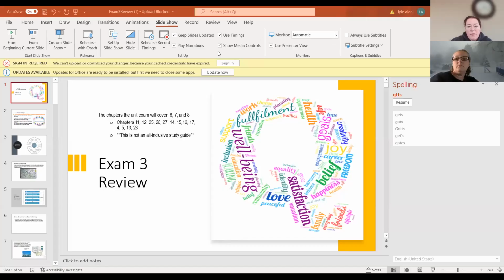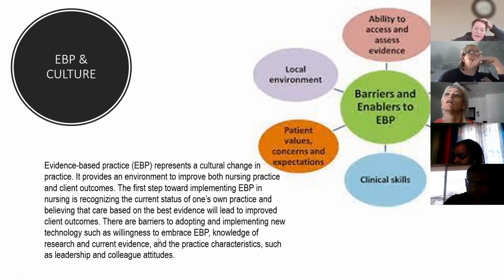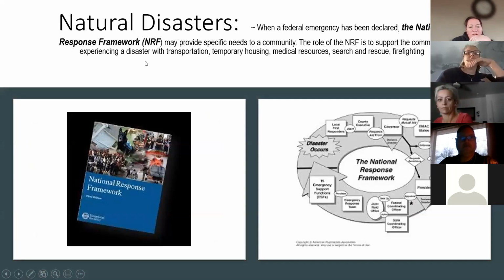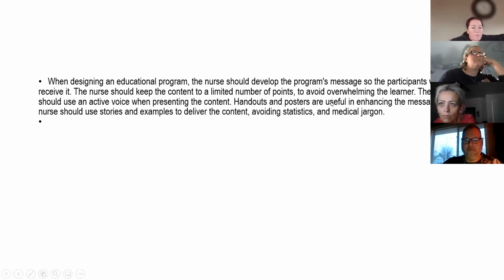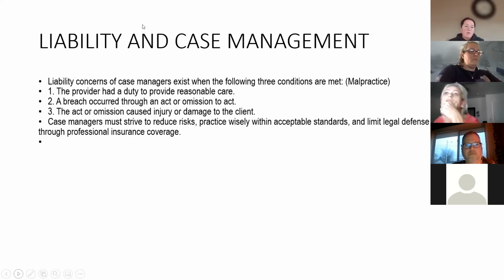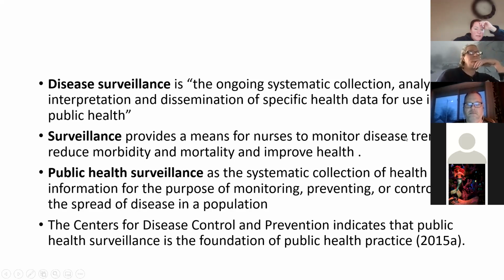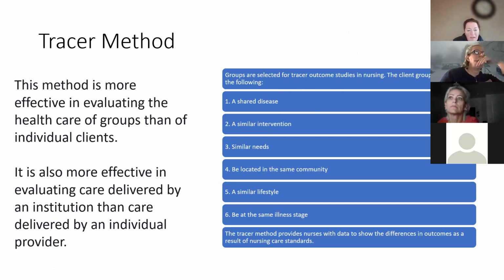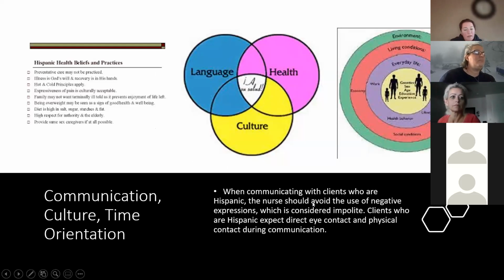Exam 3 Test Review